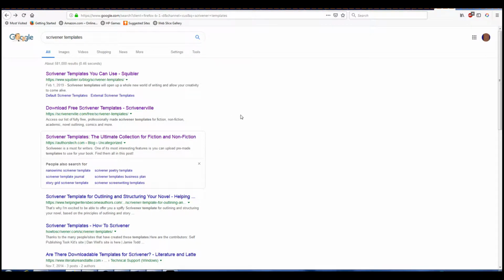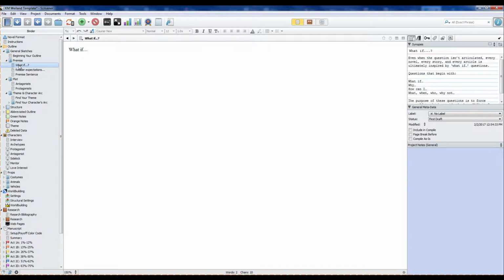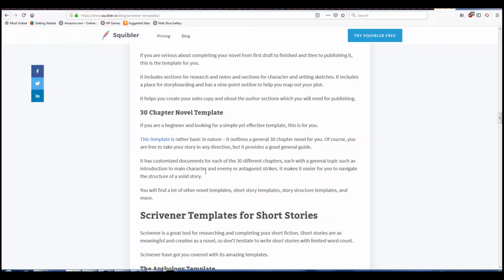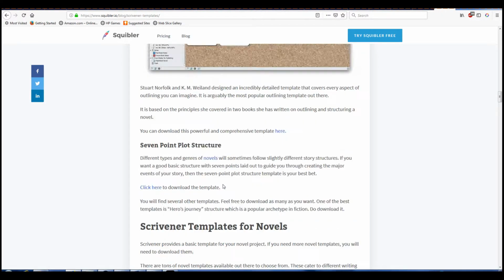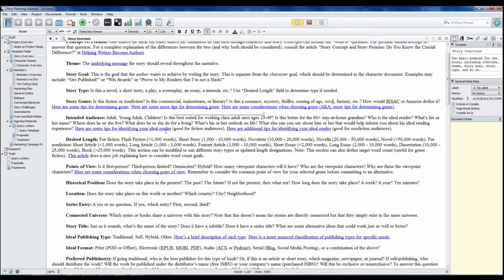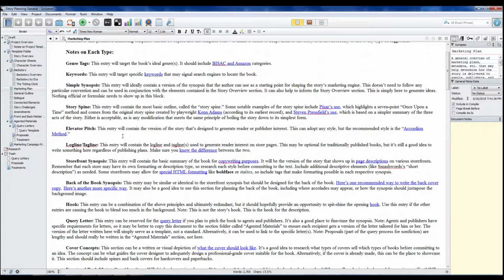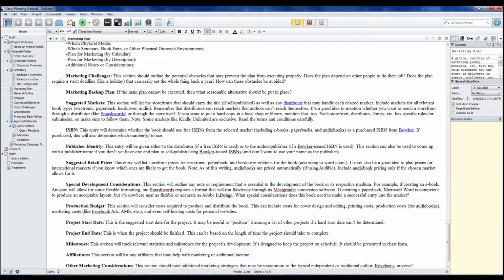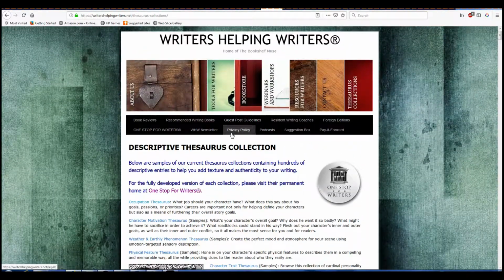Finding and Using Custom Templates on Scrivener (yWriter vs Scrivener Part 6)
A limited series comparing two versatile writing programs, yWriter6 (free) and Scrivener ($40+), and advocating why you should use both. Includes bonus sections for using Scrivener templates and writing an opening scene in real-time.

Note: This series showcases Scrivener 1.x on Windows. I may do a separate video on Scrivener 3 (for Windows) once it's released.

References:

Outlining Your Novel (K.M. Weiland)

"Scrivener Templates You Can Use" (Josh Fechter via Squibler)

Update (5/21/2020): I've started a spin-off series called "yWriter vs Scrivener Presents," which will explore other writing apps and software similar to yWriter and Scrivener, and will be included in the yWriter vs Scrivener Playlist (linked at the end of this video). You can check out the first entry in the new series, which covers the overview and review of a developmental writing and editing app called Fictionary StoryTeller

My new author site will be live soon. Once it's open, you can check it out here:

And, of course, you can always catch up with me on my blog at Drinking Cafe Latte at 1pm: